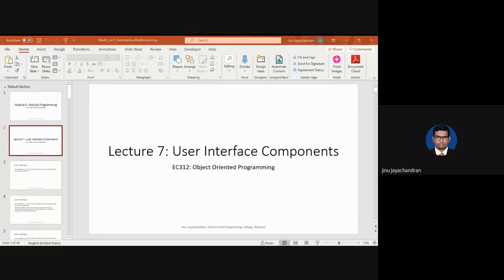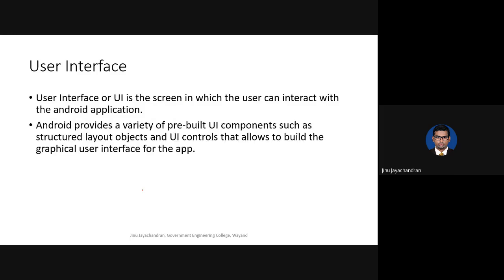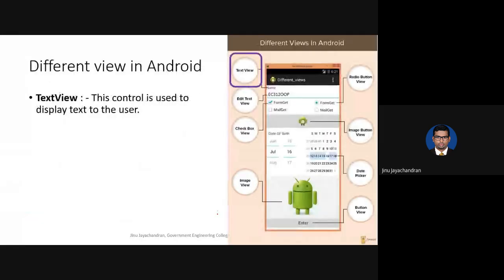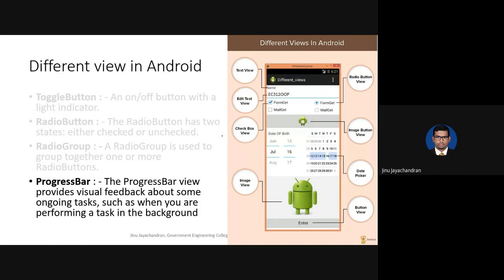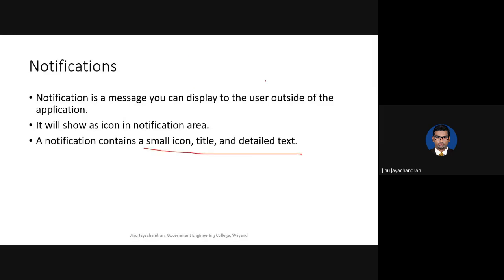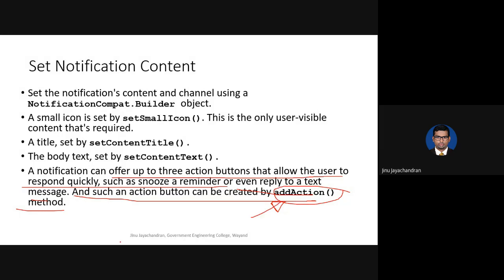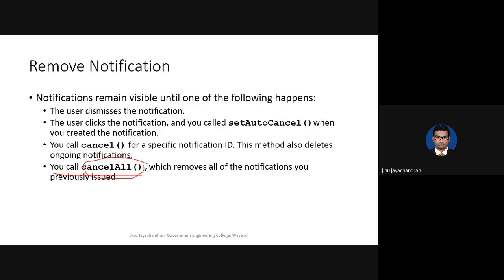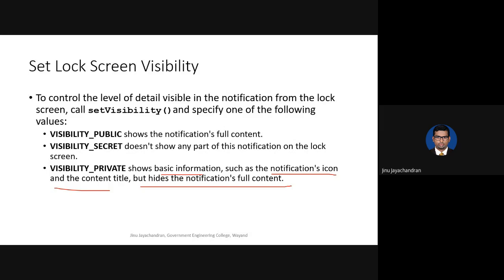LEC32-EC312-OOP-ANDROID-UI-COMPONENTS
This lecture discusses the Android - UI - Components.